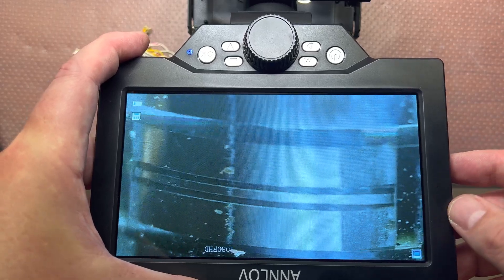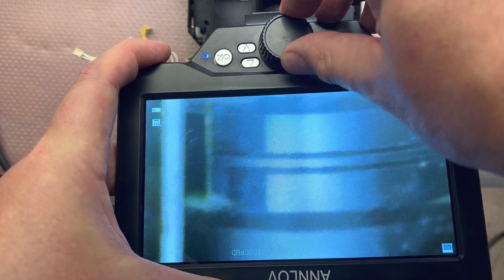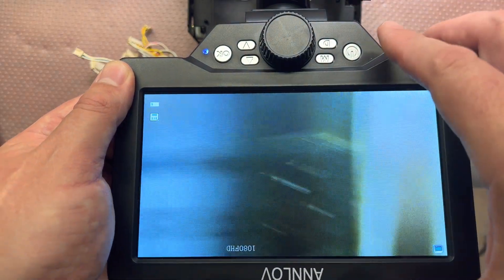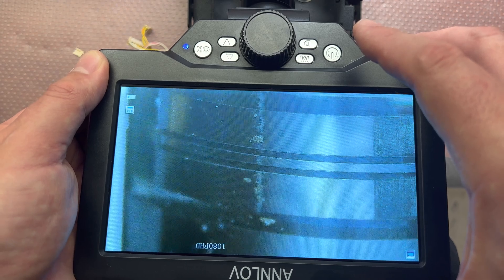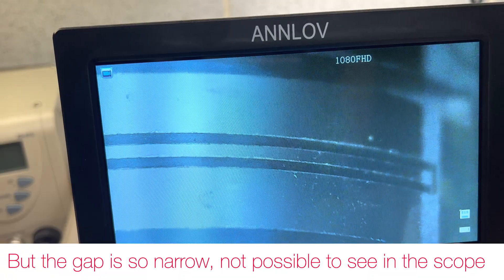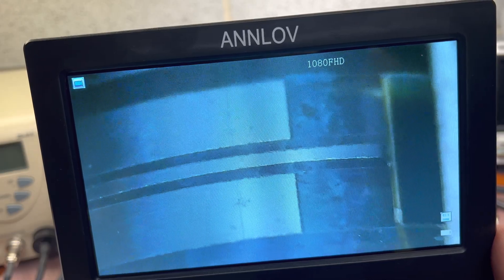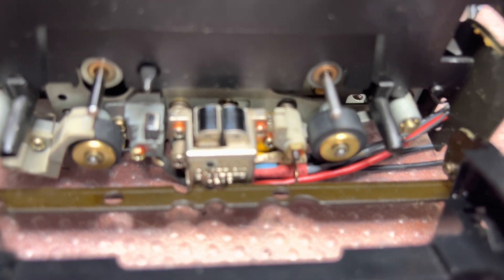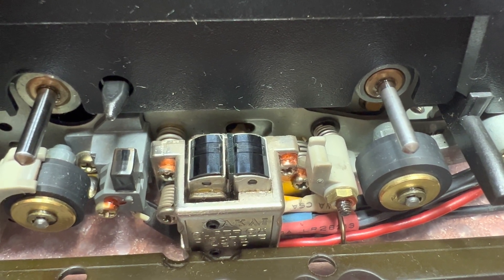Akai Super GX heads last generation under the microscope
The playback gap is so thin - almost not possible to see even under the microscope. I was wrong twice while was able to find the gap.